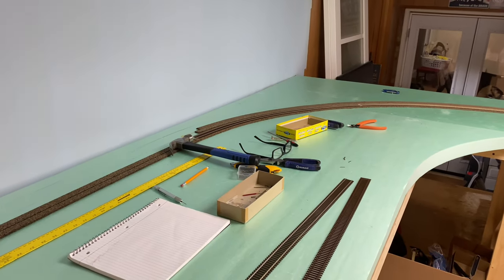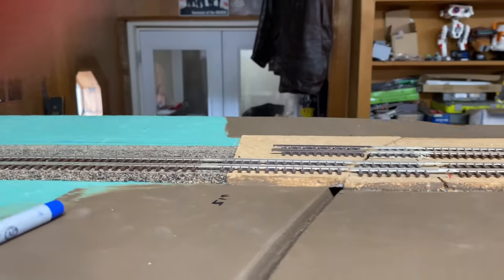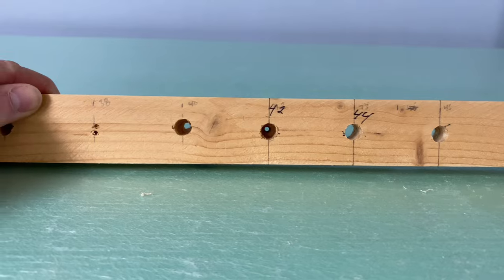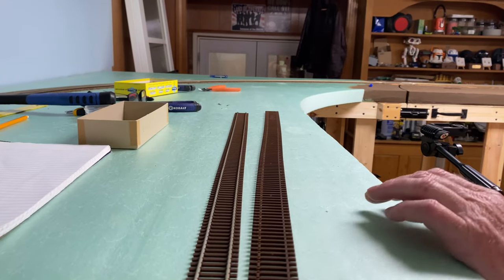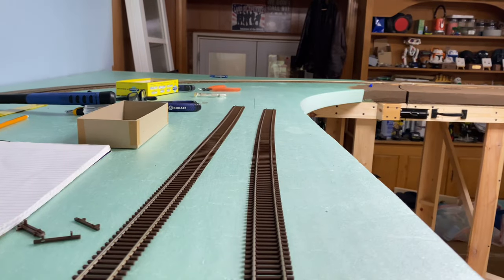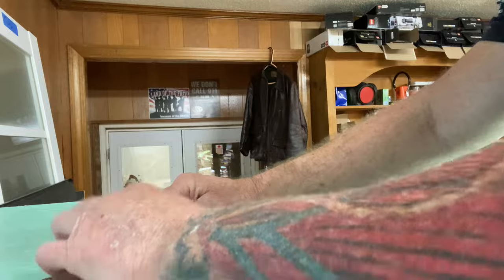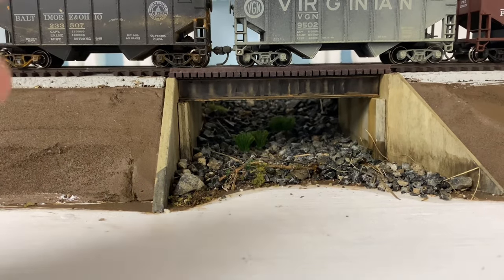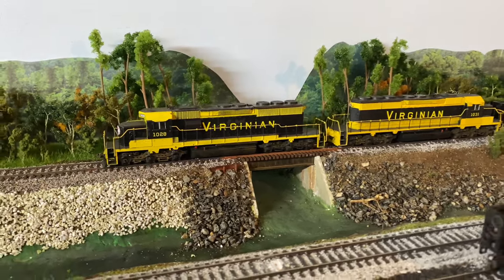HO scale layout update and Atlas flex track install.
This week's hybrid update highlights the big curve I've jumped the gun and started working on and also some Atlas flex track install on a curve for those who have never done it. I hope this 26 minutes goes by as fast for you as it did for me filming it.